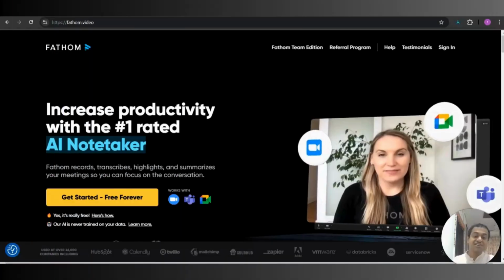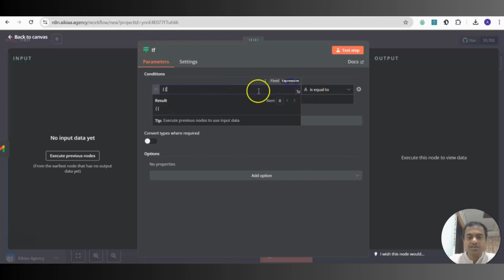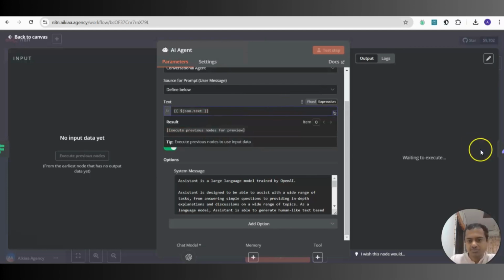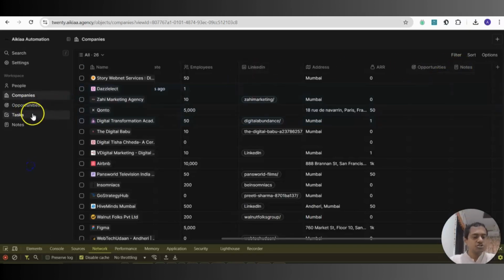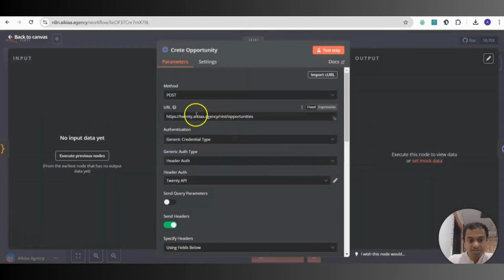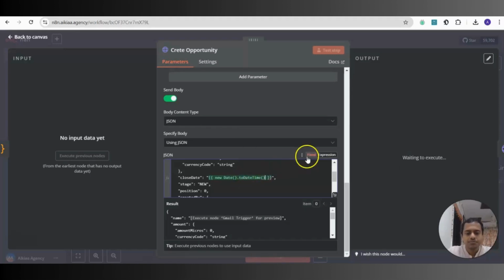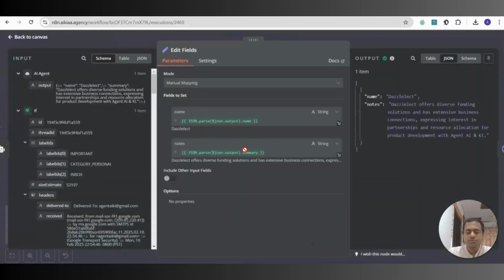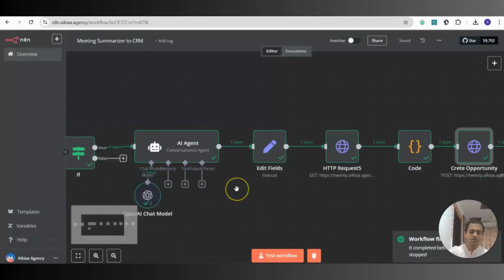100% Automated Meeting Summaries- Sales note taking on autopilot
Hey, welcome to Week 2, Day 1 of our Revenue Revolution. Let’s talk calls.
As saleseople & businesspeople,
we’ve all been there: you jump off a 30-minute call with 3 pages of scribbles that read like ancient text. Then you spend another 15 minutes deciphering them, writing an email recap, and maybe another 15 minutes updating your CRM. By the time you’re done, you’ve practically spent an hour for a single call.

That’s why I’m stoked about using Fathom to handle all that. This AI-driven call manager records your conversation, auto summarizes the big takeaways, and pushes them into your CRM so you never miss a next step. Imagine finishing the call, clicking “done,” and everything else just happens behind the scenes. You walk into your next call not worrying if your notes are complete or if your CRM is up to date.

If that sounds like something you’d love, less post-call admin, more real selling,
check out today’s breakdown. We’ll show how to wire Fathom into n8n so each call’s best bits land right where you need them. Trust me, once you taste how smooth that is, you won’t want to go back to scribbling notes like a frantic detective